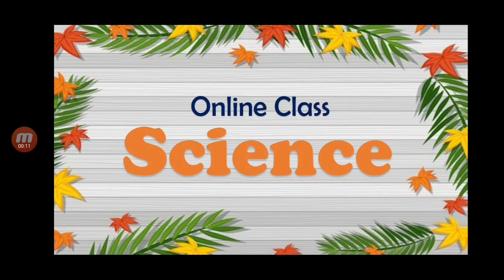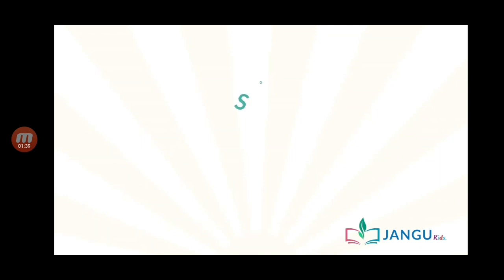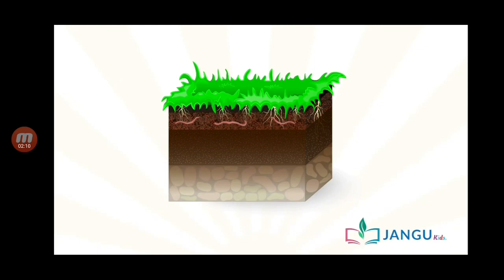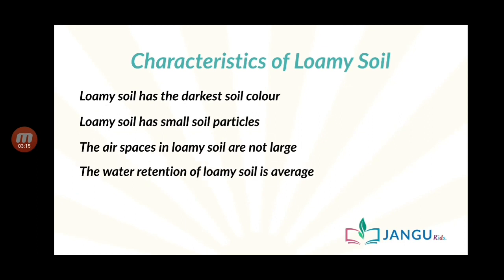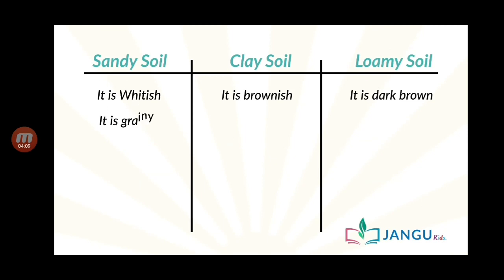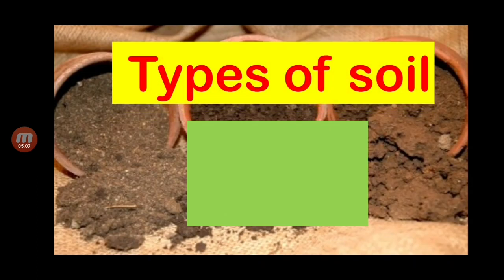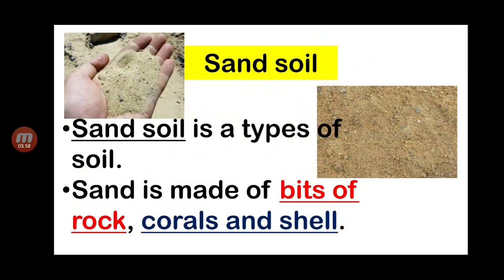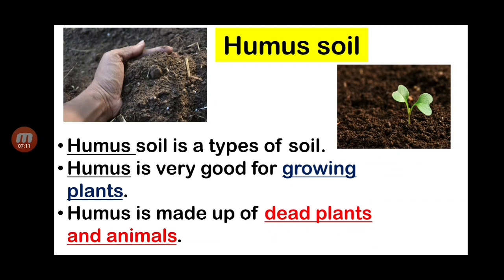Week 16v2: Types of soil